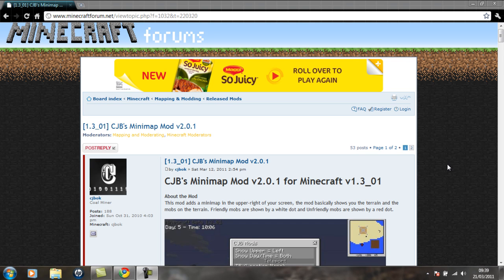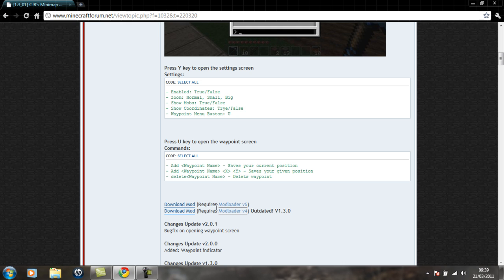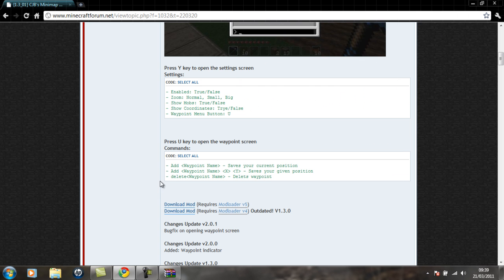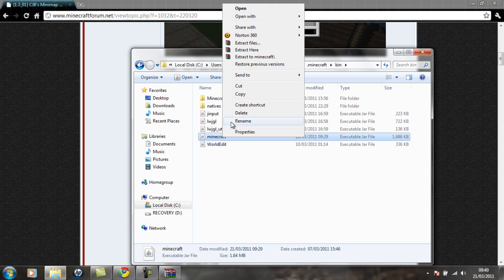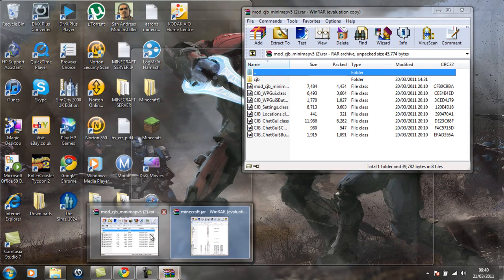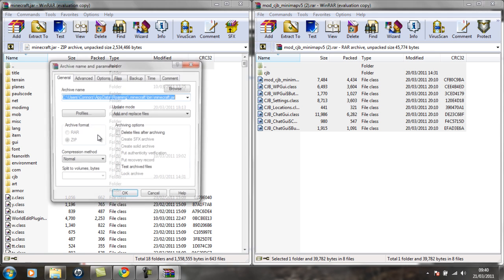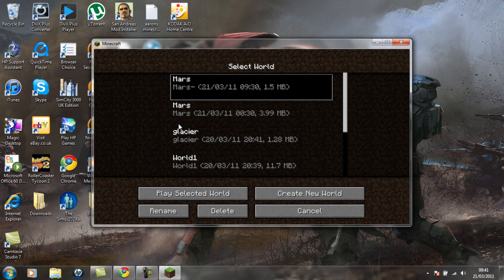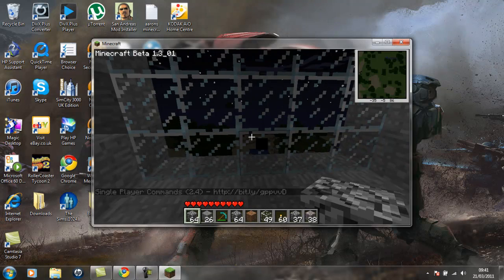Minecraft CJB's Minimap Mod 1.3_01